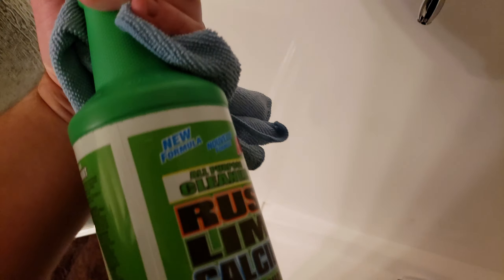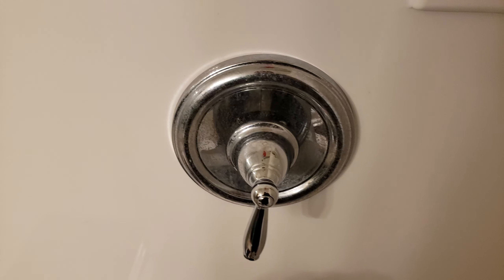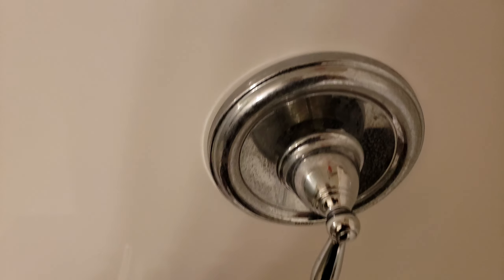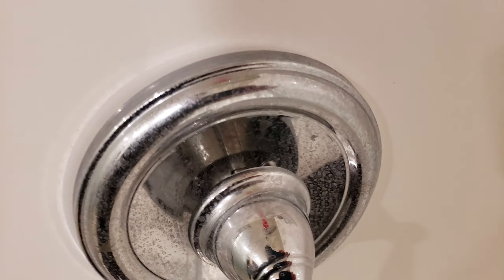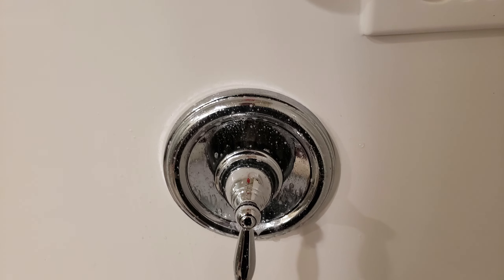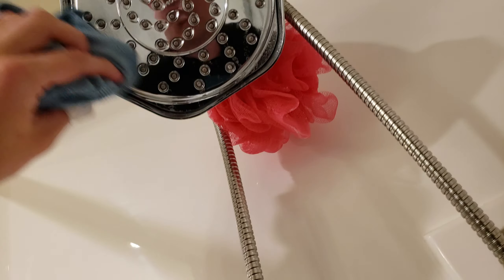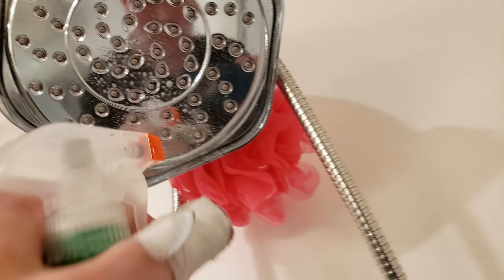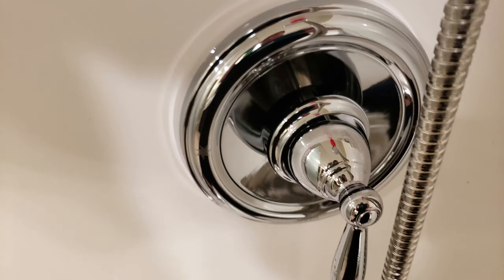La's Totally Awesome, CLR, shower chrome test.🤩